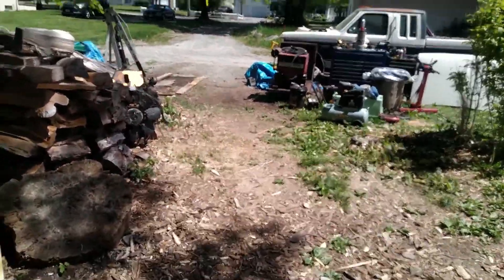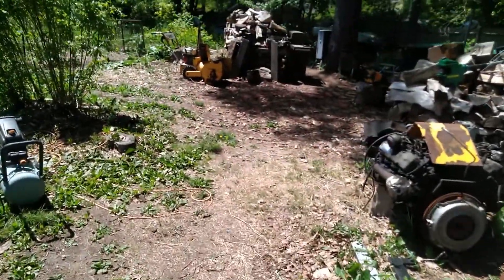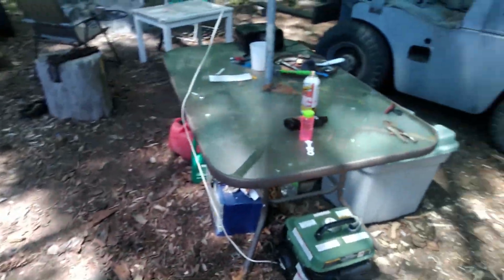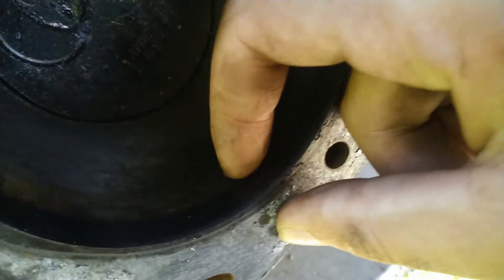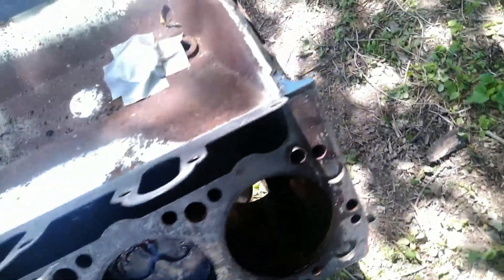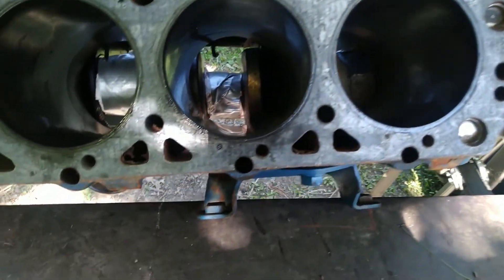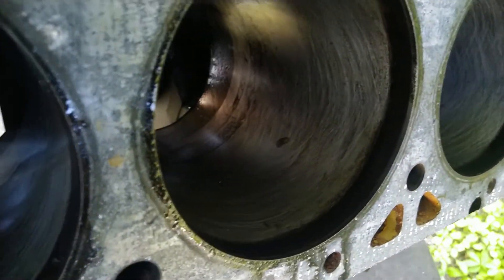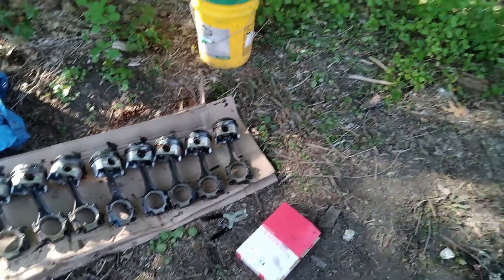7.3 idi build part 1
Picked up another idi.  Time to freshen it up a bit.